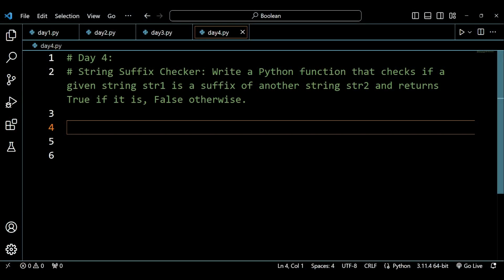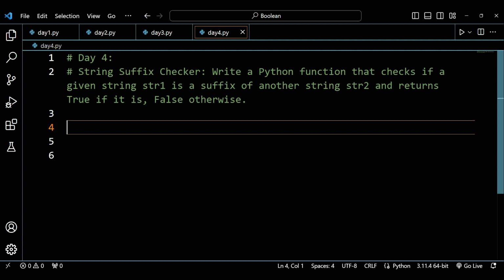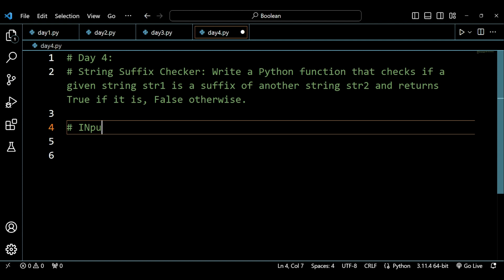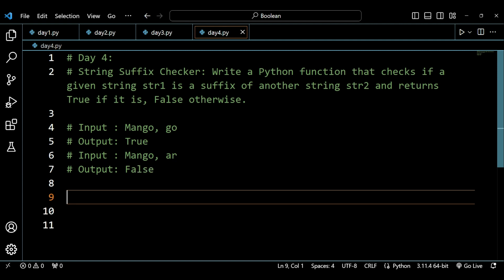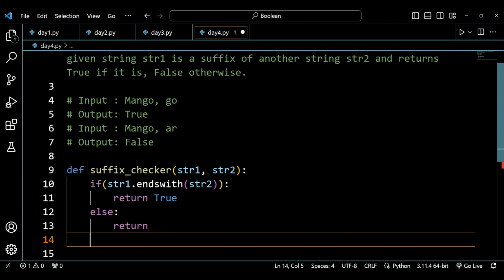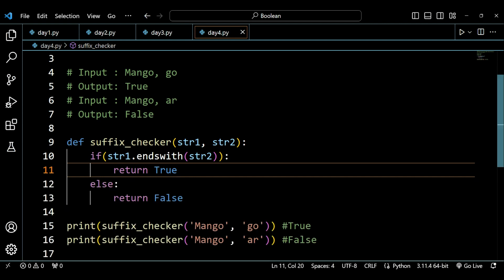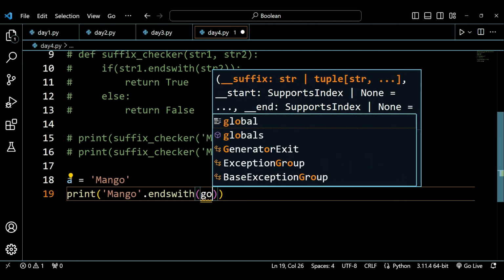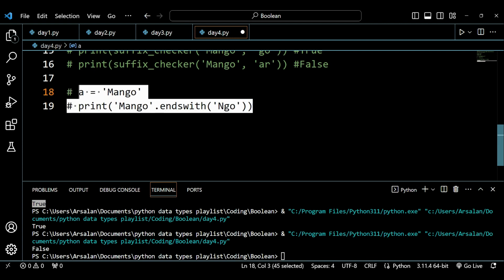Mastering Coding Logic: Elevate Your Problem-Solving Skills | Suffix Checker with Python